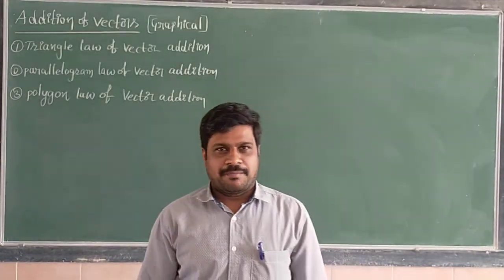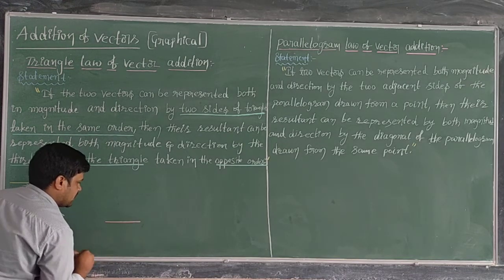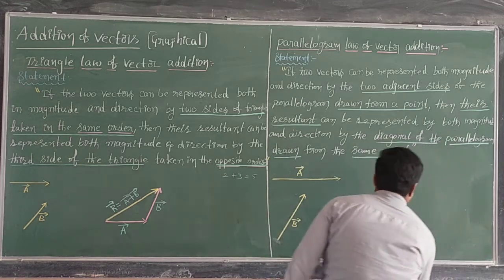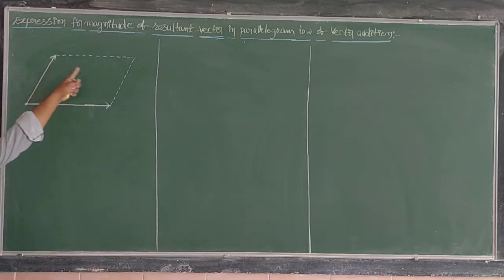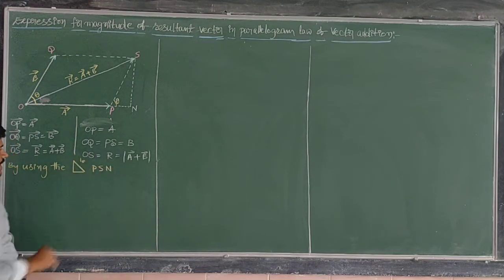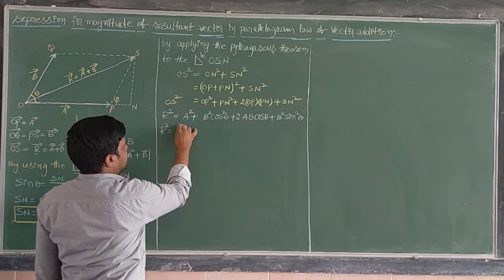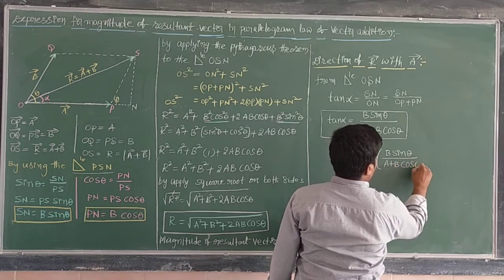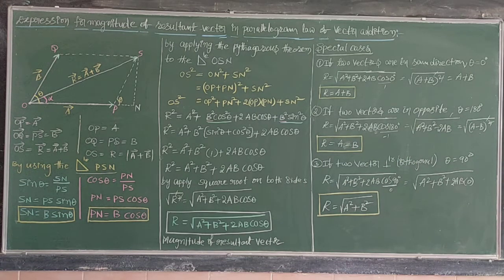Motion in a plane - 2riangle & Parallelogram law of Vector addition